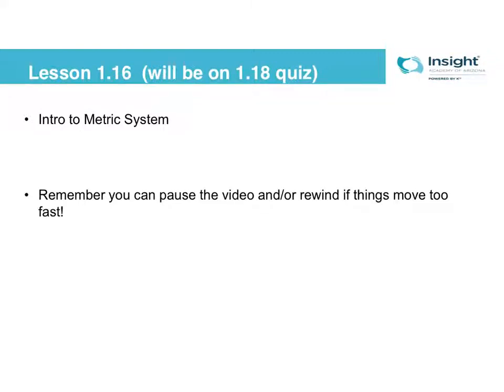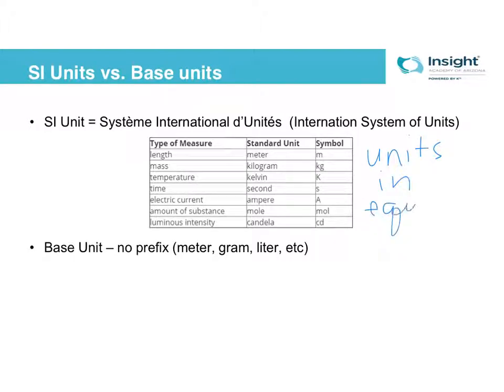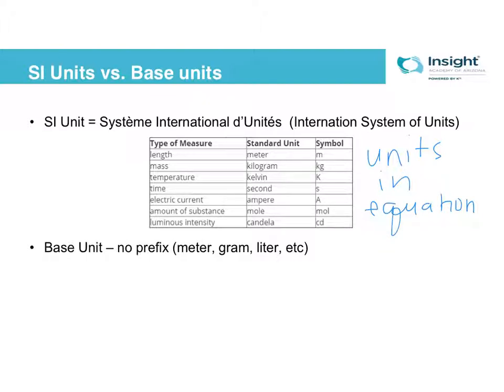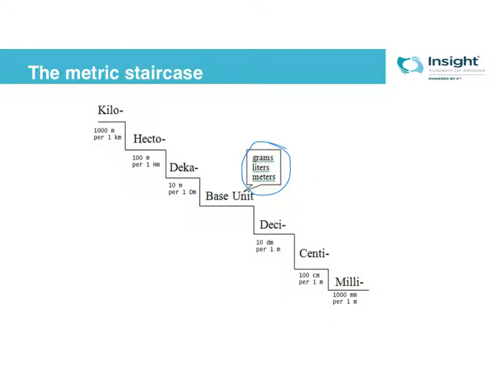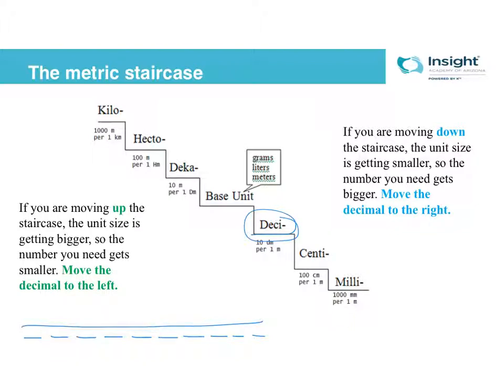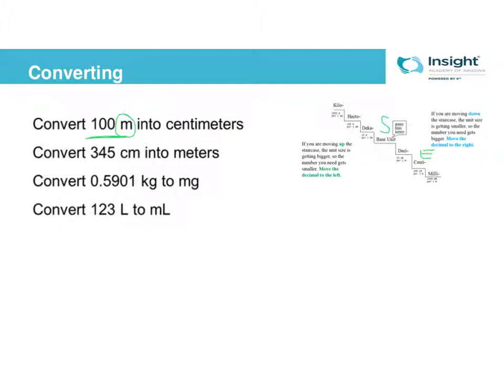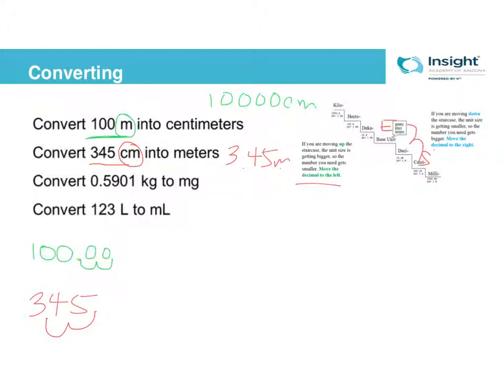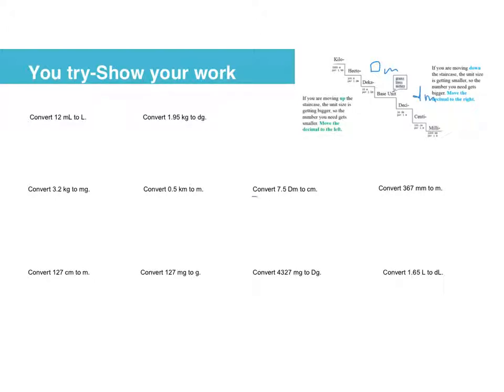Metric Part 1